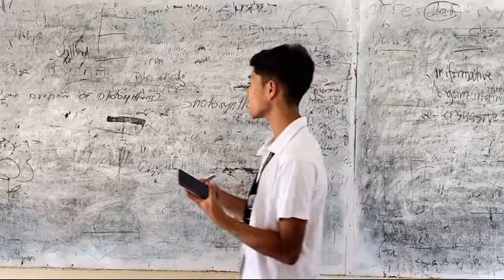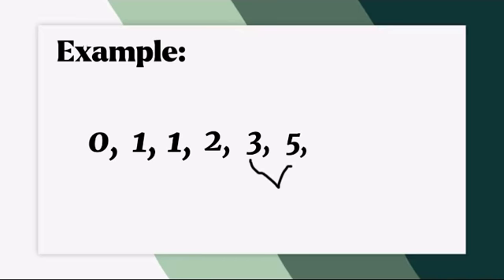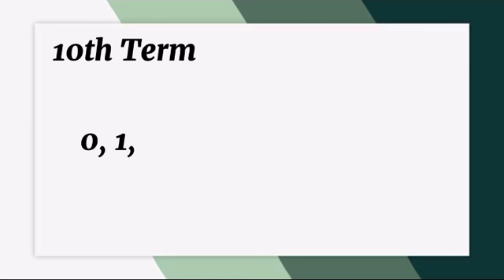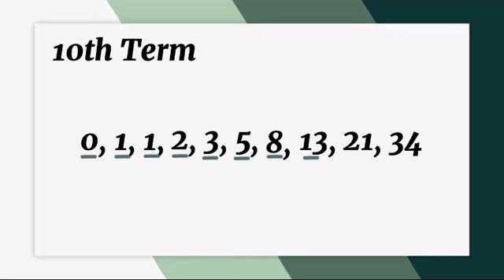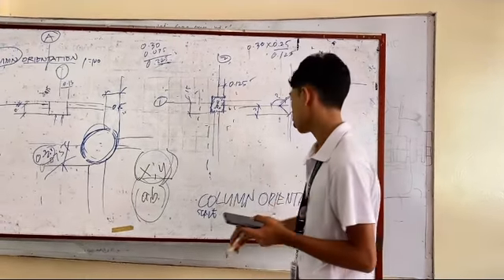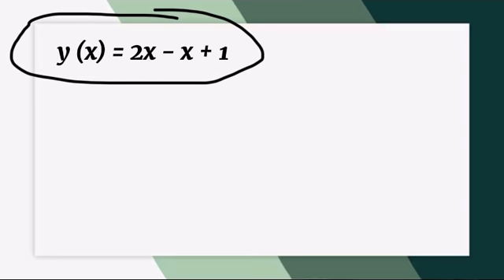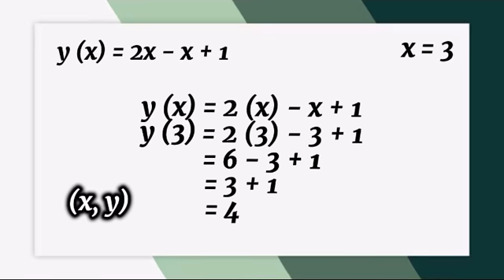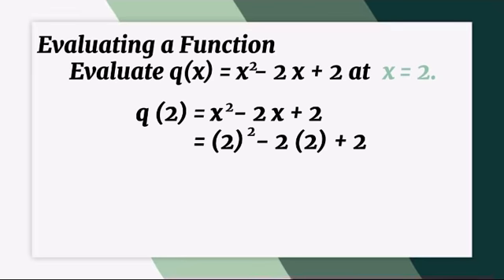Mathematics in the Modern World